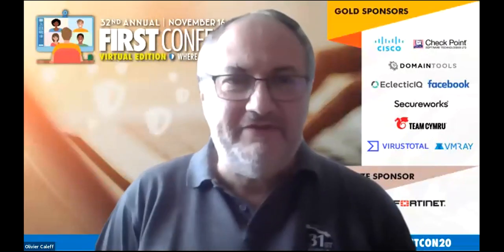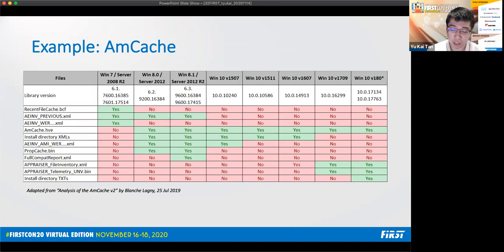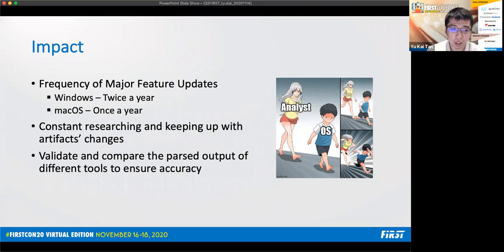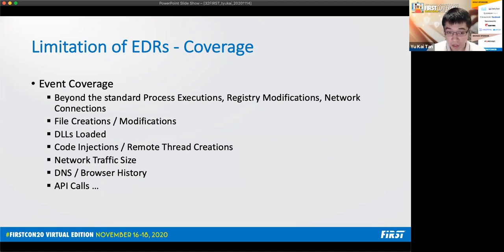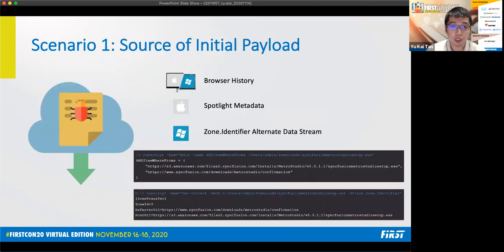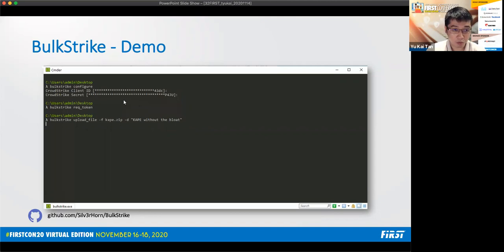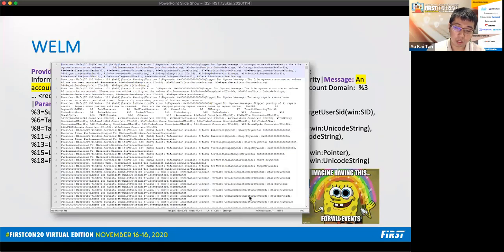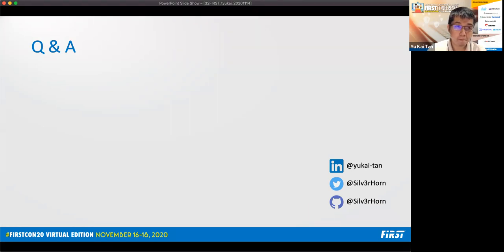Has EDR Made Host Forensics Artifact Analysis Obsolete? How to Combine them Effectively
Endpoint Detection and Response (EDR) solutions have brought unprecedented visibility to events occurring on network hosts. Incident Responders are now increasingly reliant on it to complete their investigations, and they can often do so without collecting forensic artefacts from these hosts for further analysis. On the other hand, forensic artefacts have often been the bane of responders or analysts. Its availability and value can differ over different versions of Operating Systems, and there is often a need to validate and compare the parsed output of different tools to ensure accuracy. Given this situation, can Incident Responders finally stop the never-ending race of keeping themselves updated on forensic artefacts and become fully reliant on the detection and response capabilities of EDR? This is what the presentation seeks to address and it would bring forward the view that knowledge and analysis of forensic artefacts are still necessary. Comparisons would be made between the value provided by EDR events and forensic artefacts, and self-created open-source scripts would be introduced that brings the best of both worlds.
Yu Kai Tan is a Senior Incident Responder at gojek. Prior to that, he spent 1 year and 5 years respectively at VMware and a Singapore Government agency performing computer forensics and IR. He believes in contributing back to the community and has released multiple open-source scripts such as ArtifactExtractor, evtx2json, autoripy, and registryFlush.